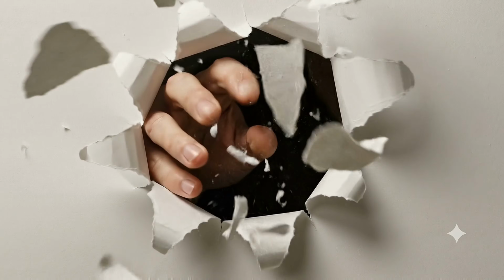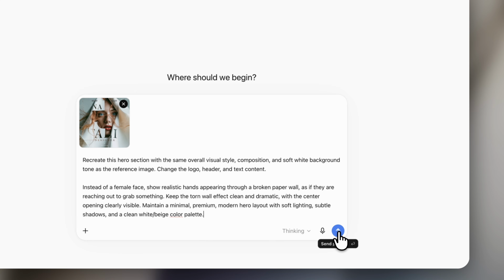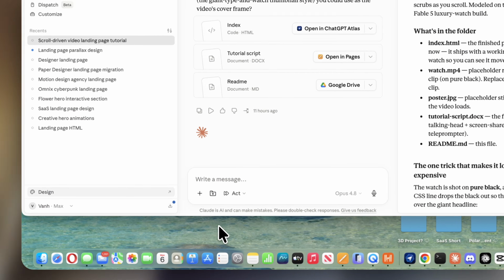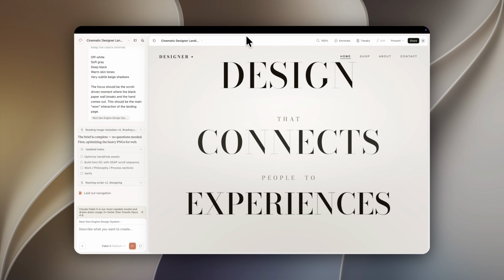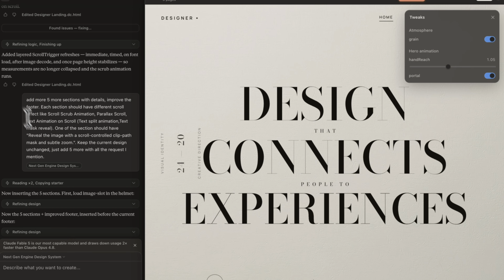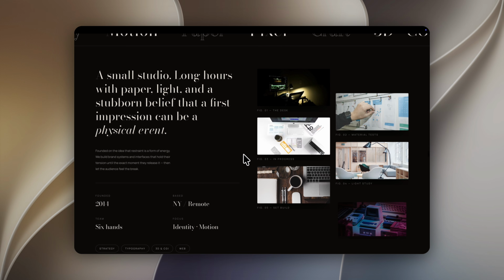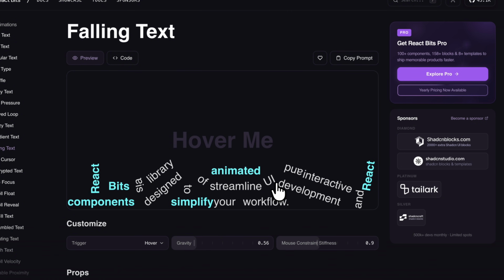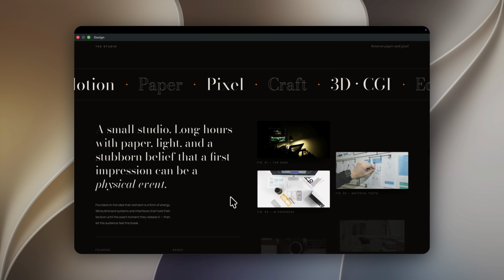STOP Using Fable 5 for Everything (Do This Instead)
Fable 5 is back, and in this tutorial, I’ll show you how I used it to turn simple PNG images into a premium animated landing page.

Instead of starting with video assets, everything begins with still images, a detailed prompt, and the right visual direction. Fable 5 creates the cinematic motion, while Claude Design and Opus 4.8 help refine the layout, interactions, and overall experience.

I also use ReactBits as motion inspiration to improve the scroll animations, transitions, and layout details.

In this video, you'll learn:

• How to build a premium hero section from PNG images
• My complete Fable 5 prompting workflow
• When to use Fable 5 vs. Opus 4.8
• How to create scroll-driven animations
• How I refine AI-generated layouts
• How I use ReactBits for animation inspiration
• Tips for getting more consistent results

⏱️ Timestamps

00:00 Intro
00:57 Creating Image Assets in ChatGPT
03:44 Importing Assets into Claude Design
04:35 When to Use Fable 5 vs. Opus 4.8
04:36 Creating Scroll-Driven Animations
07:44 Defining the Landing Page Direction and Visual Style
08:46 Refining the Layout and Motion with ReactBits Inspiration
12:38 Tips for Getting More Consistent Results

💡 This template is available in Aura as HTML + JS →

🛠️ Tools used in this demo:
• ChatGPT
• Claude Design
• Fable 5

Inspiration:
• ReactBits for motion inspiration
• Screenshot inspiration from abduly_haidary